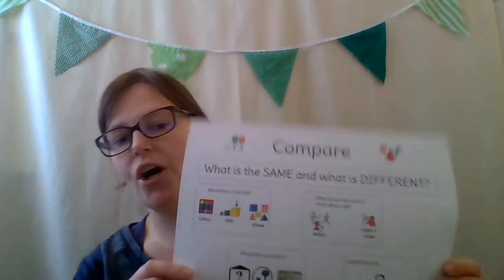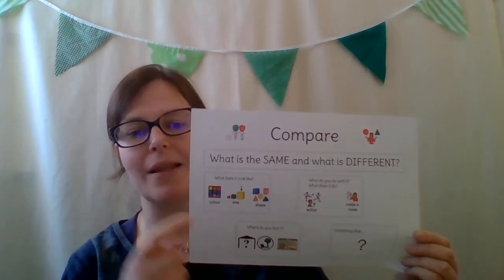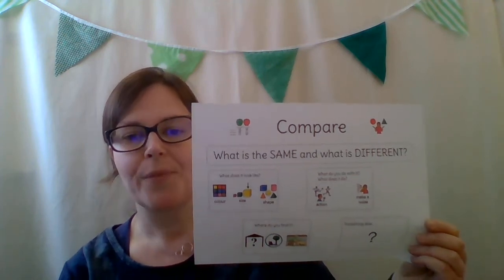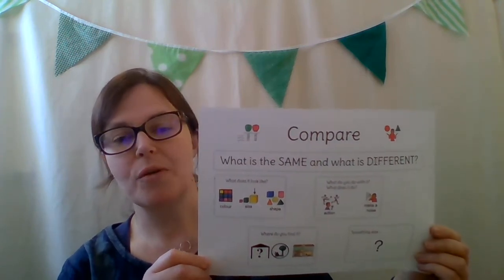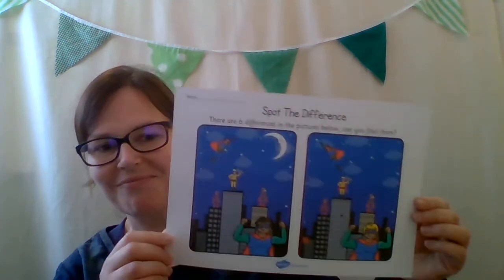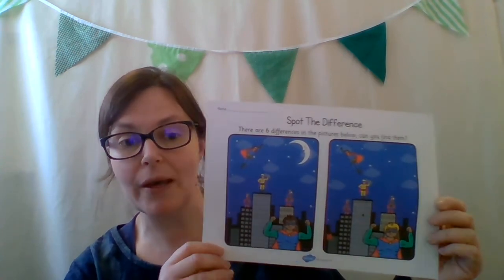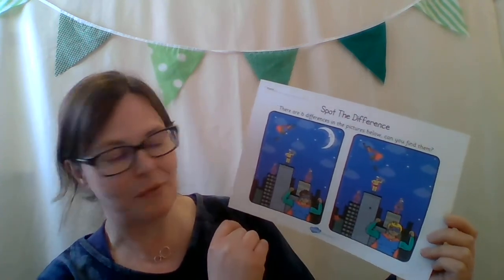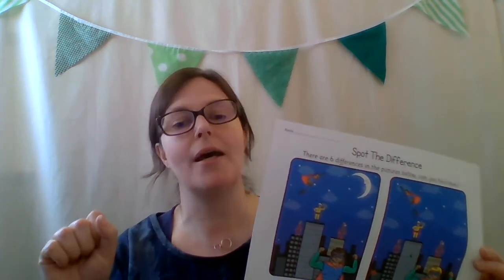Compare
Part of a series to encourage children's language skills.
Introduction to the word 'compare' and everyday ideas to practise and reinforce 'comparing' at home.